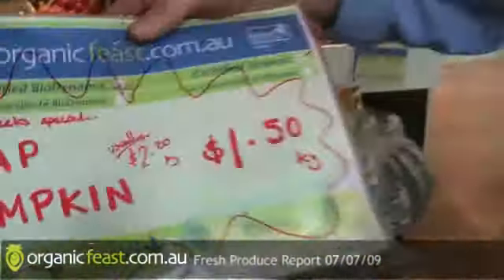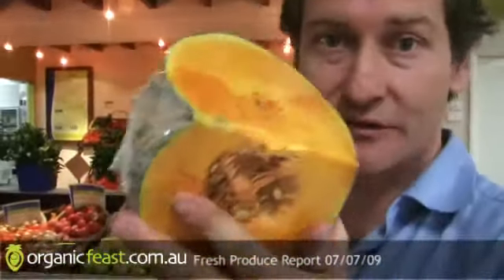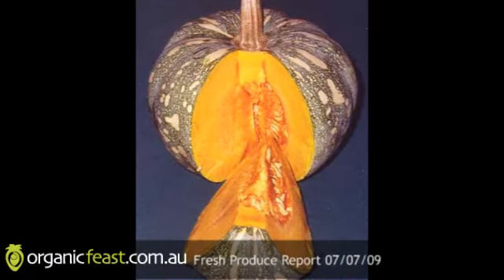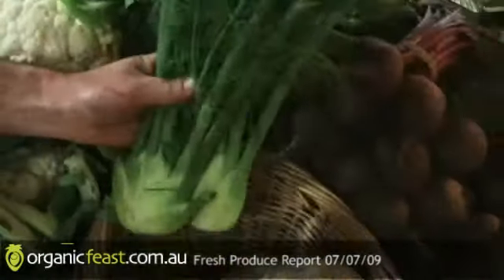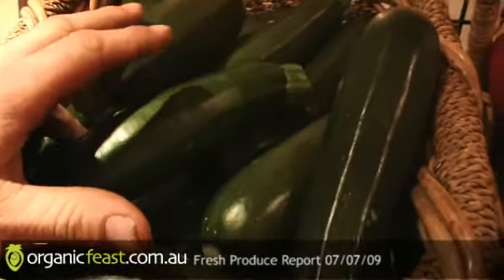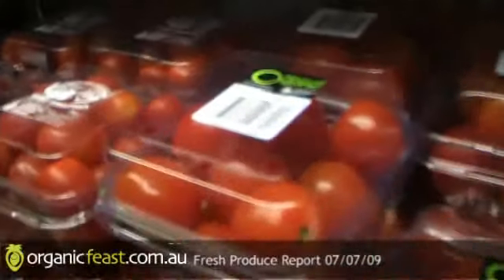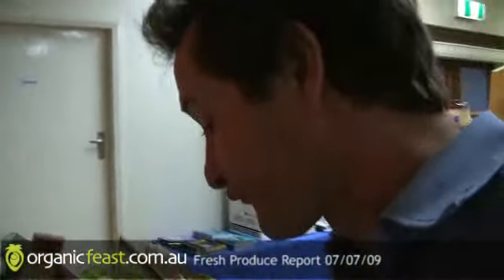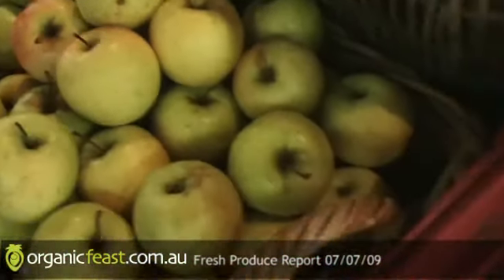Organic Feast Fresh Produce Report 07/07/09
Organic Feasts online fresh produce report for customers who order online. To help you make a more informed choice about the food you eat.